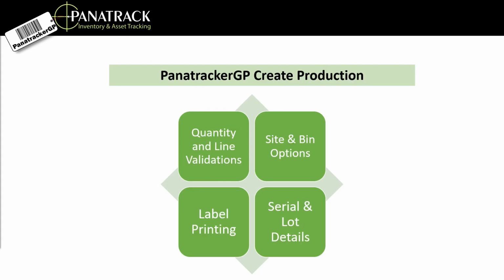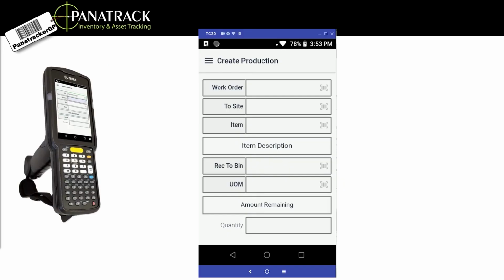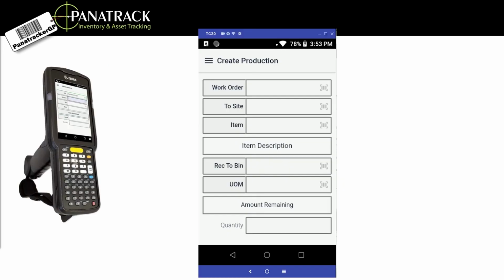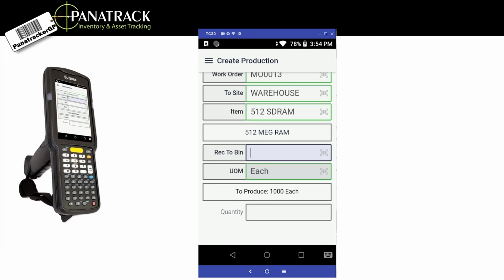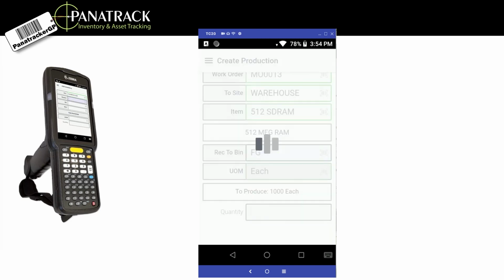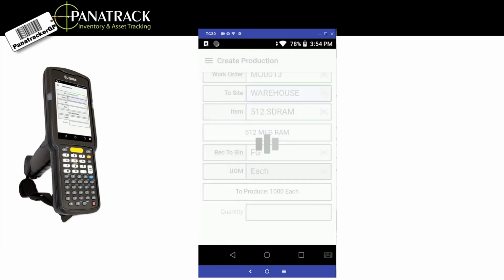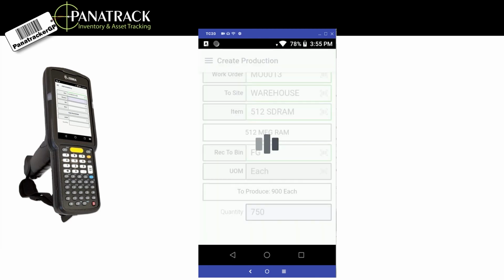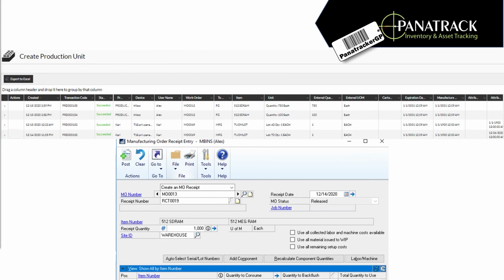PanatrackerGP Create Production Transaction Overview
Watch this brief overview of the PanatrackerGP Create Production Transaction for Dynamics GP Manufacturing Users.